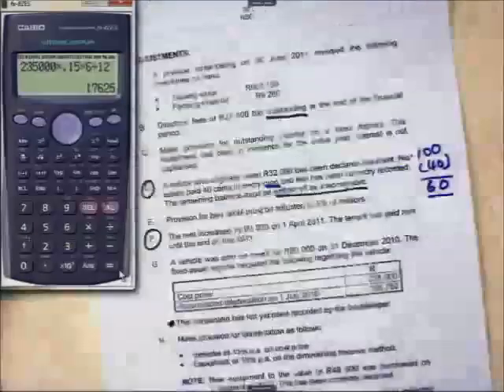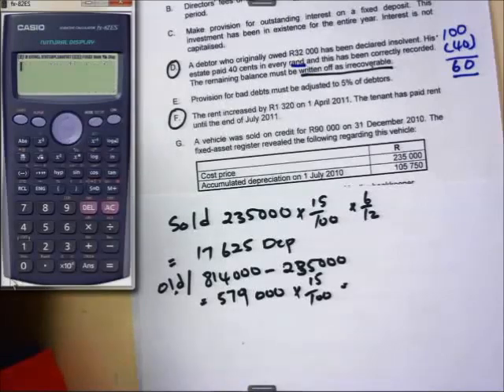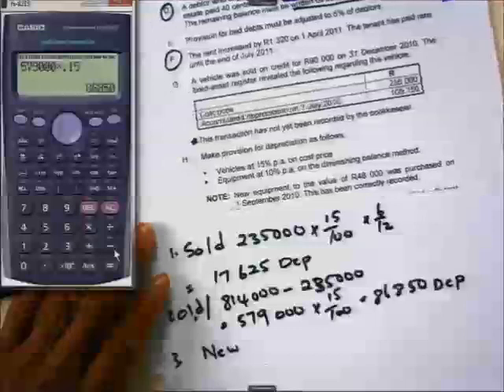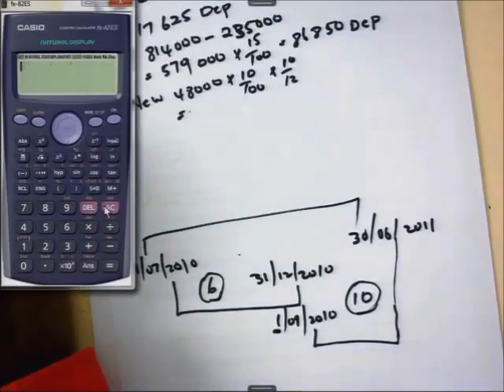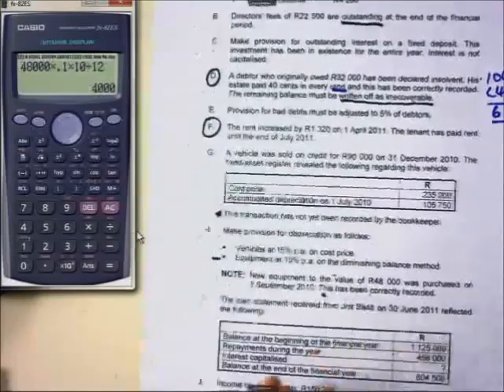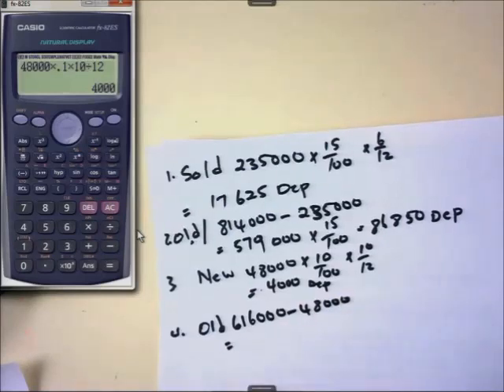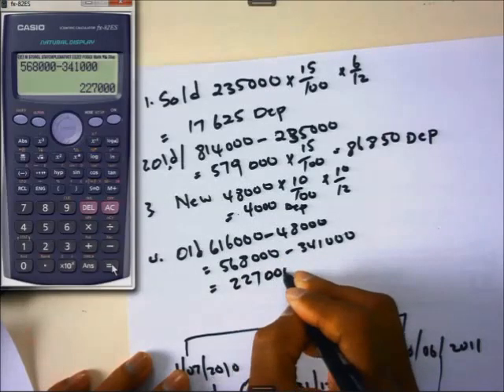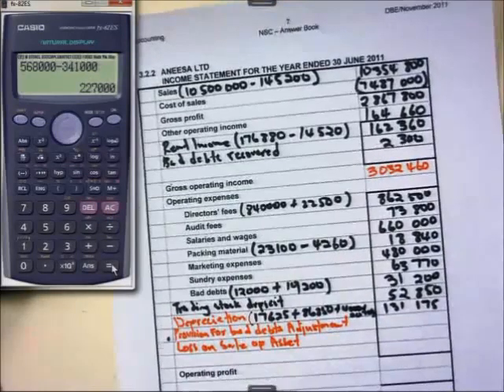1 D Acc Income Statement & Fixed Assets07